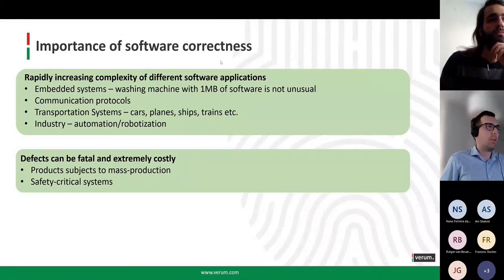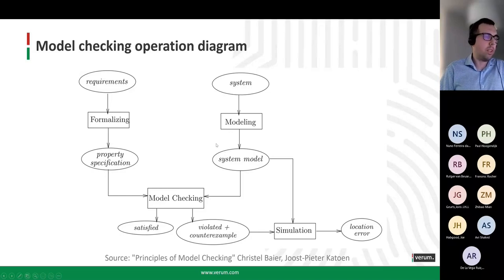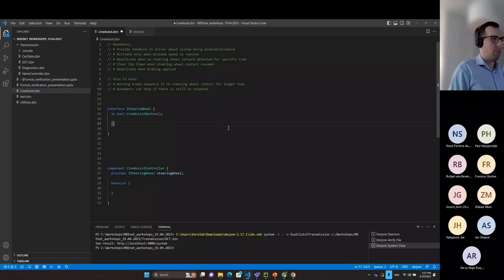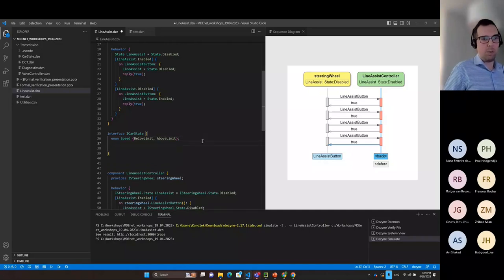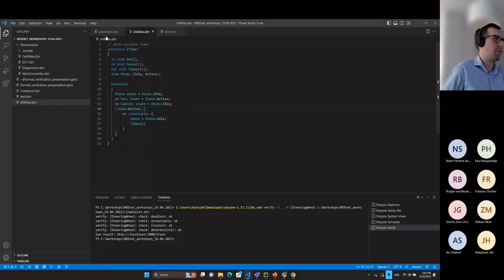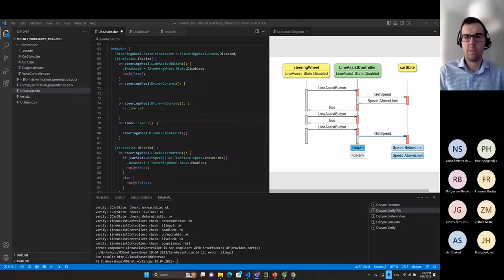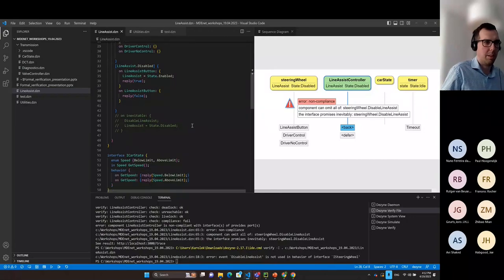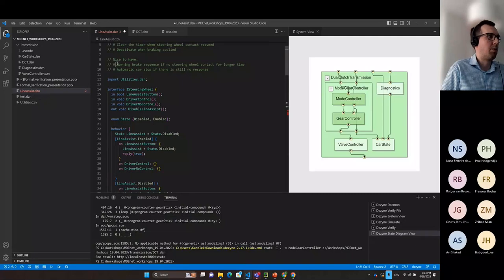Karol Kobiela on 'Formal verification for every engineer, interactive workshop with Verum Dezyne'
Karol Kobiela on 'Formal verification for every engineer - automotive example, interactive workshop with Verum Dezyne'